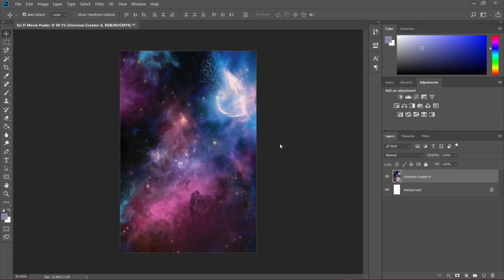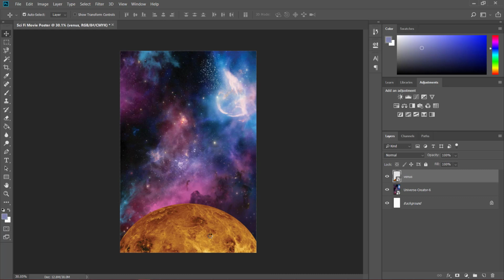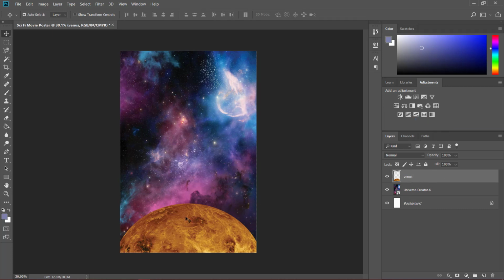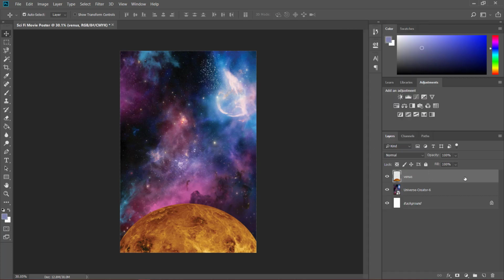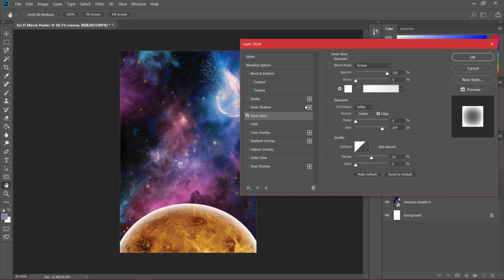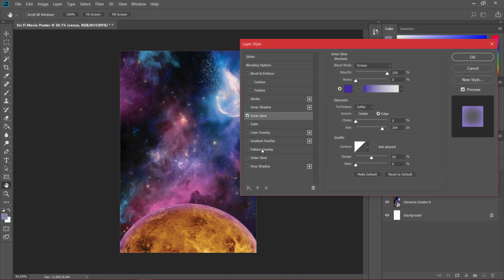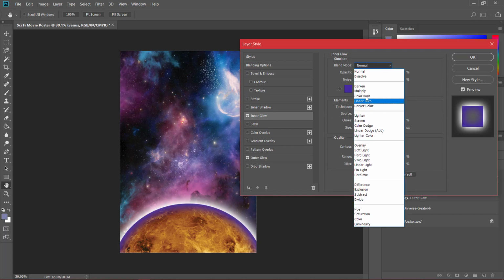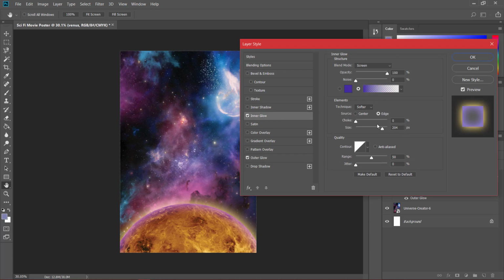Photoshop for the Primary School Photoshop For the Primary School: Layer Properties. Blend Mode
Photoshop For the Primary School: Layer Properties. Blend Mode